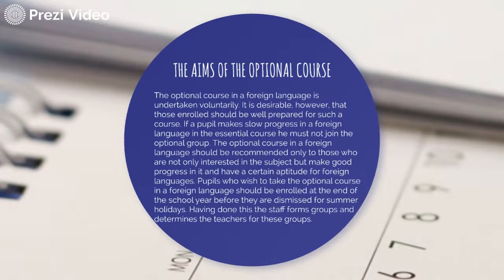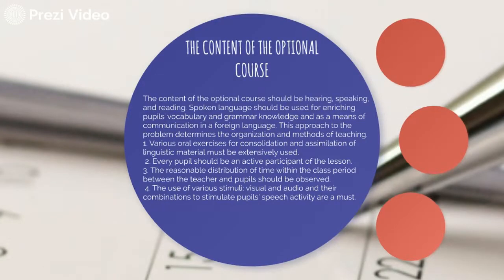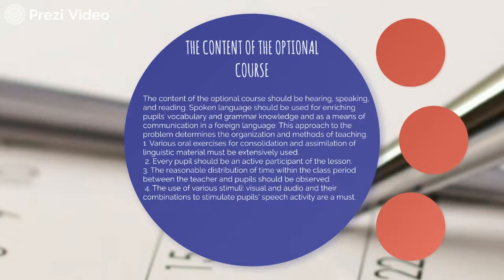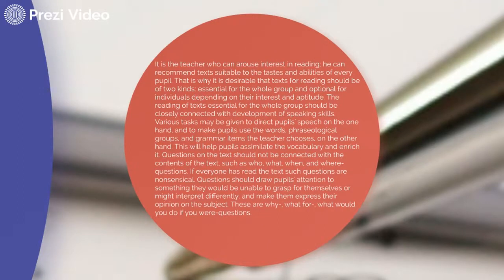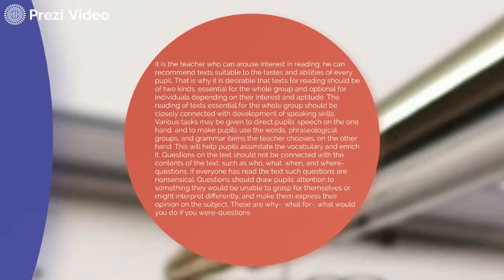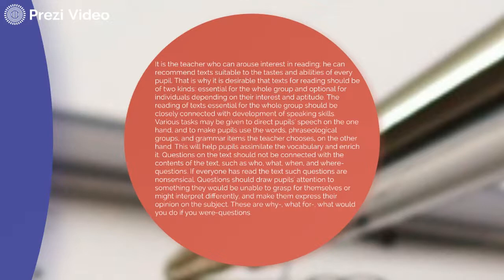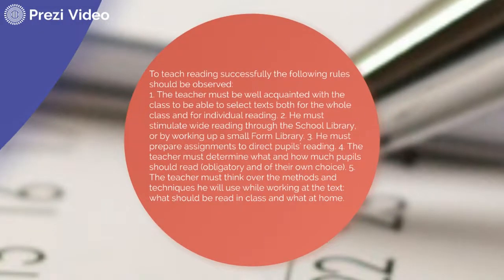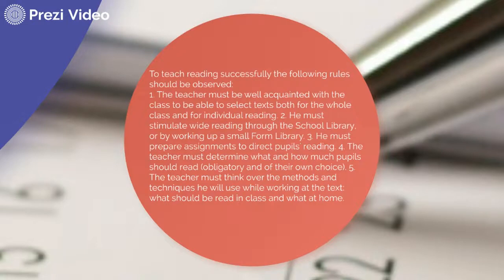Лекция Ракишева Ж